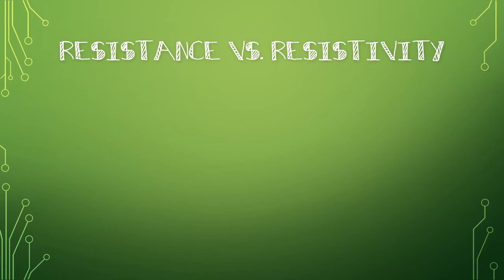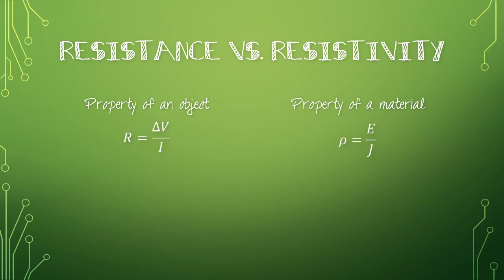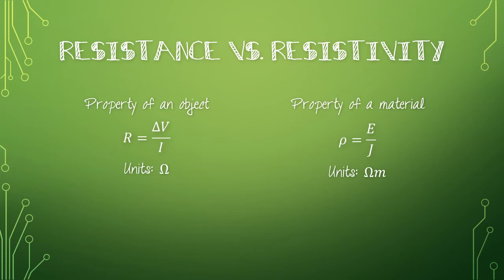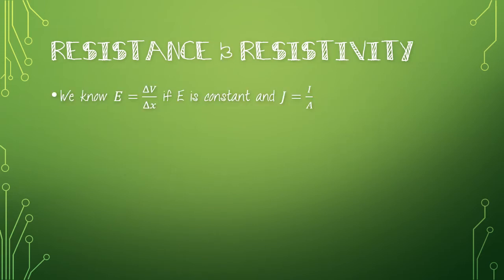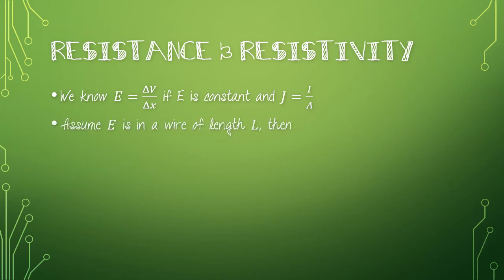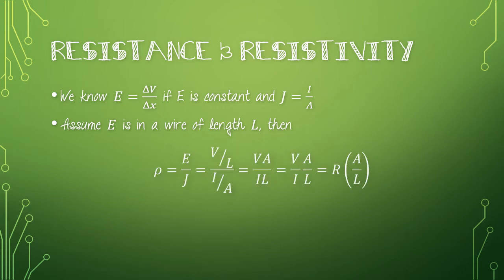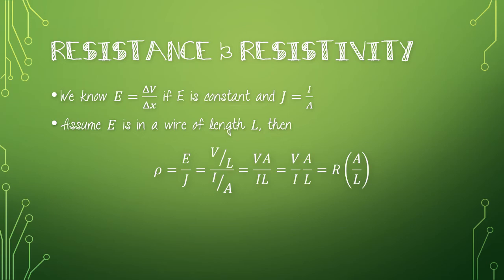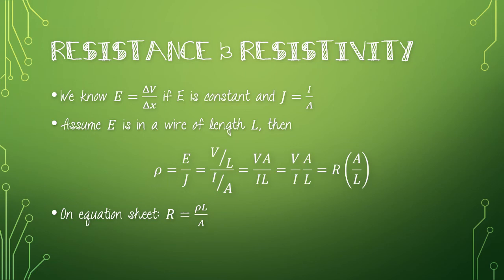Resistance vs Resistivity